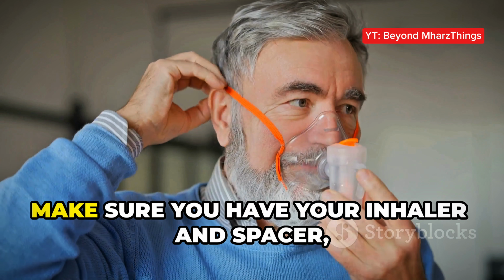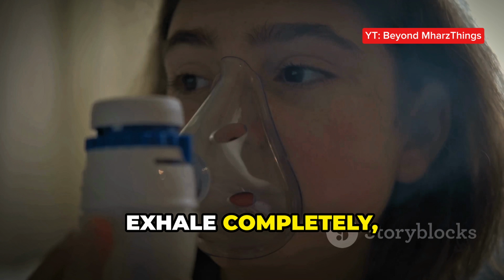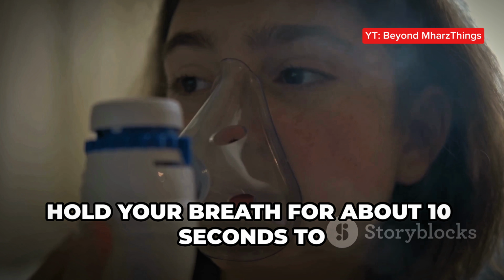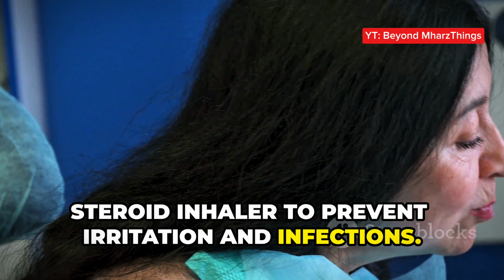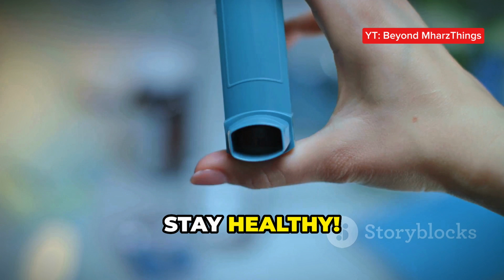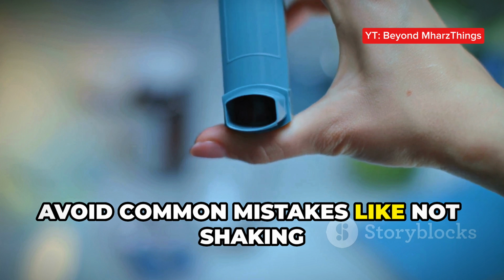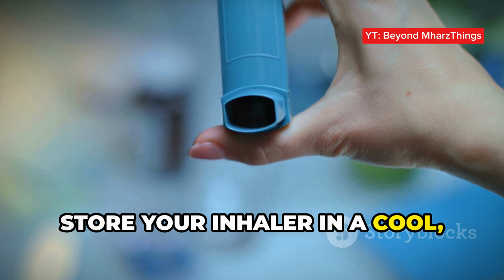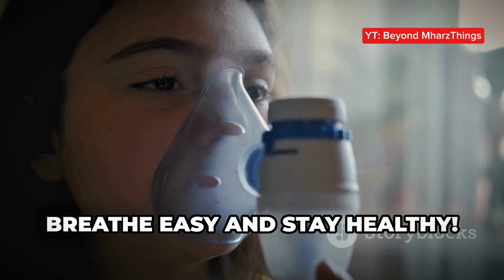How to Use a Metered Dose Inhaler: Step-by-Step Guide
Master the art of using your inhaler with our step-by-step guide!

 🌬️✨ Learn how to shake your inhaler well, check for blockages, and execute the perfect inhalation technique. We’ll also emphasize the importance of rinsing your mouth after using a steroid inhaler and the necessity of waiting a minute before taking a second puff. Ensure you’re getting the full benefit of your medication with these essential tips.

OUTLINE:

00:00:00 How to Use a Metered Dose Inhaler: Step-by-Step Guide